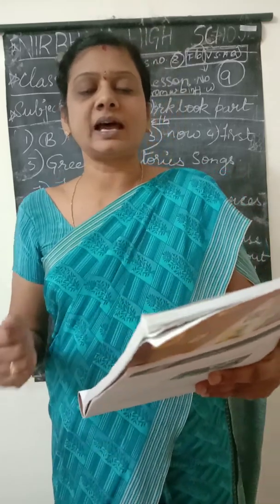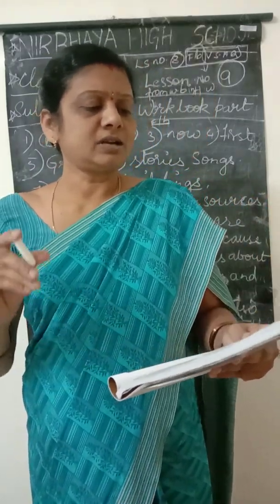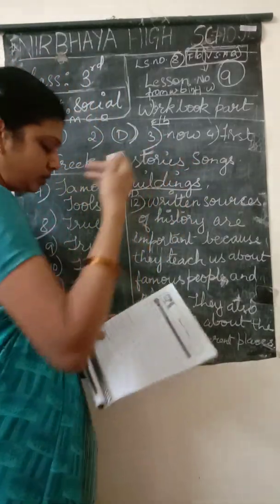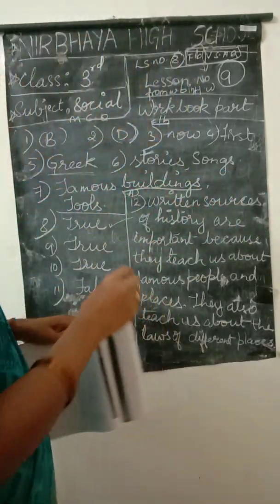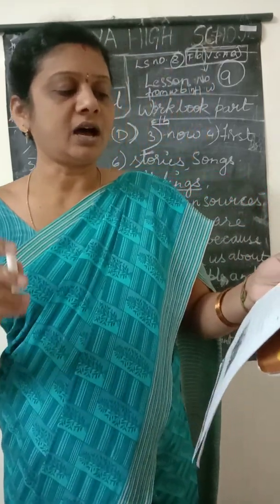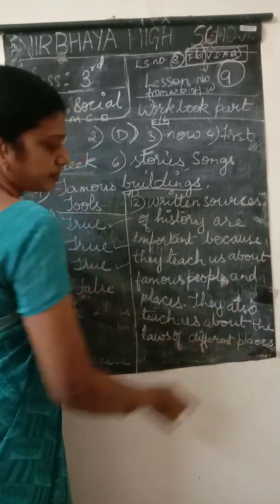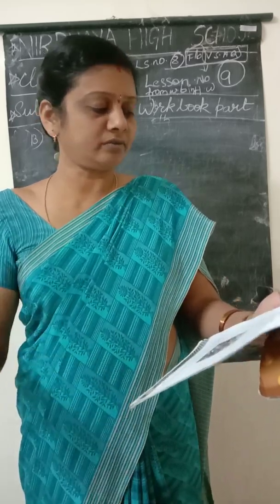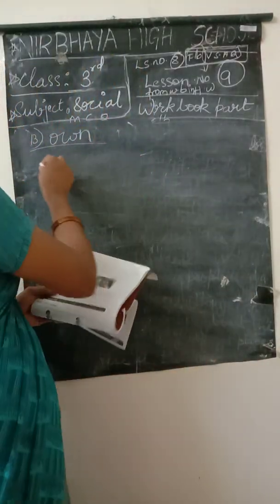3rd class subject social lesson-no 9 work book part